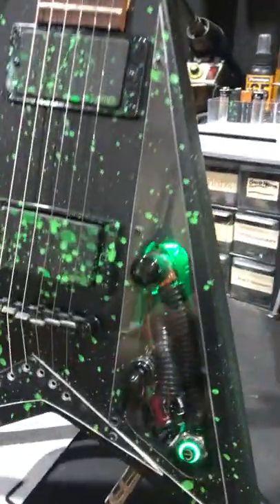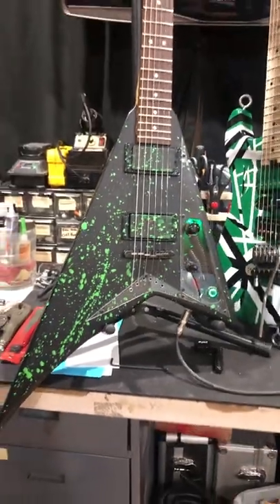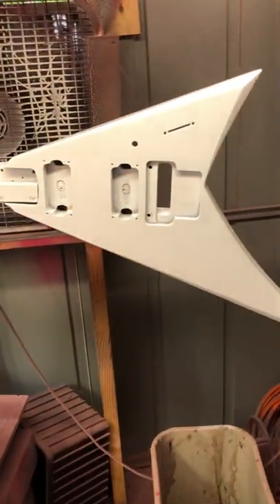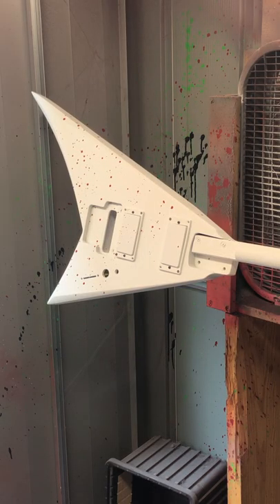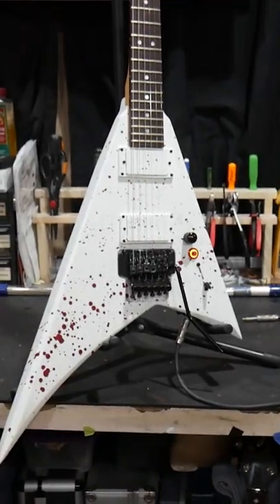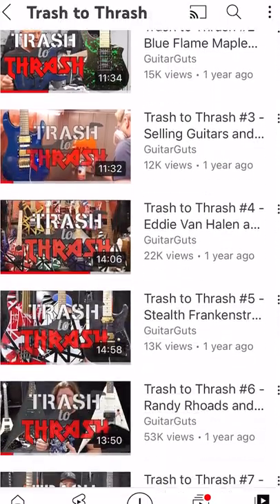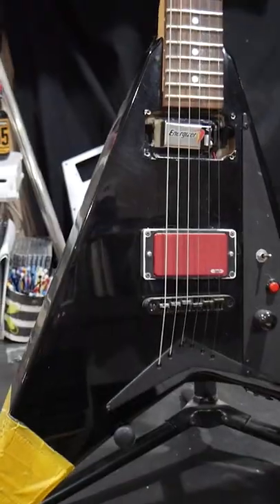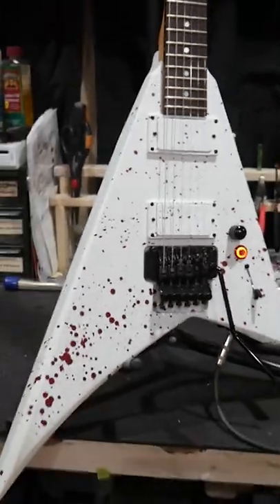I LOVE a good splatter finish on a GUITAR!